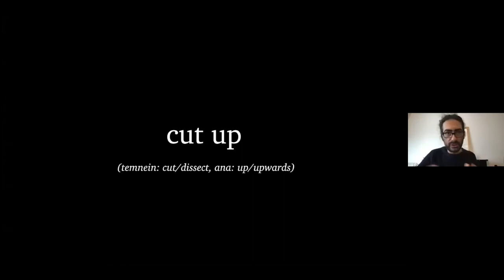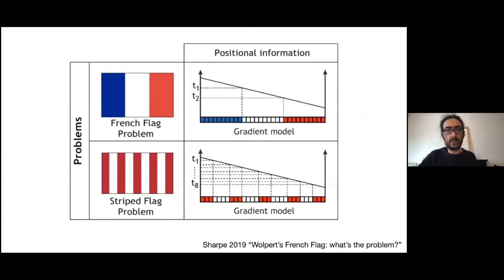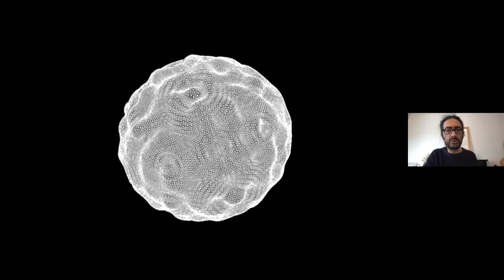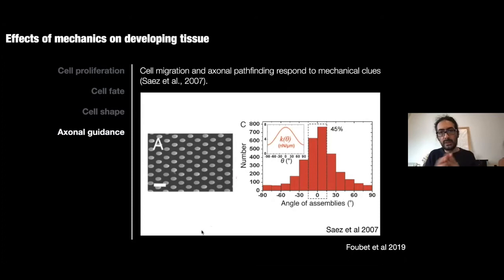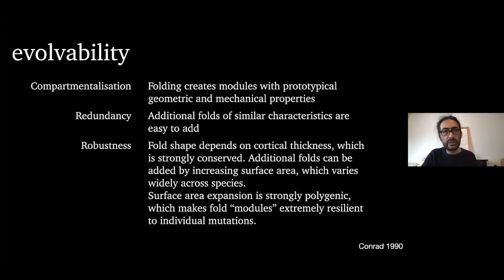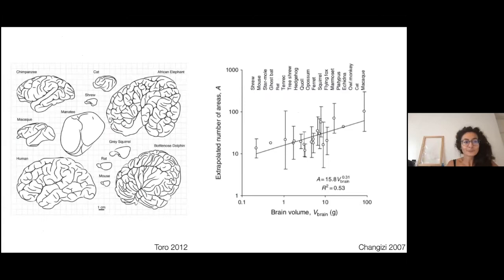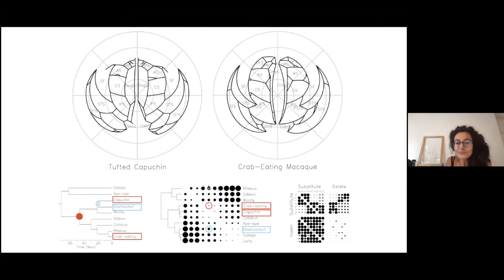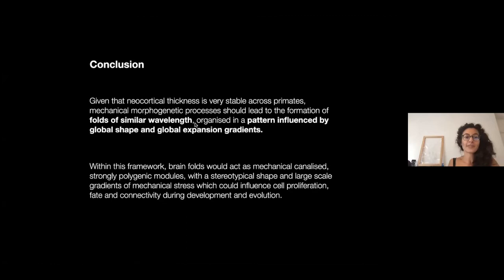The role of mechanical morphogenesis in brain development and evolution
CIC IMAGING SEMINAR
Lecture by Katja Heuer and Roberto Toro.

The talk is entitled, "The role of mechanical morphogenesis in brain development and evolution."